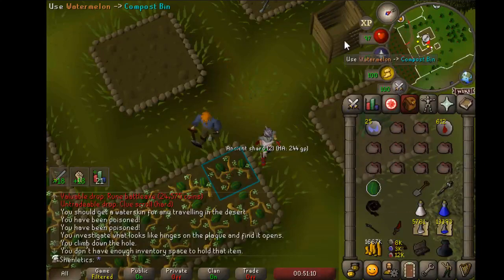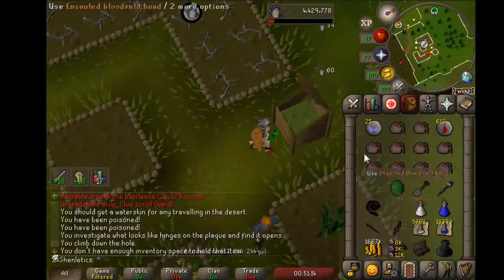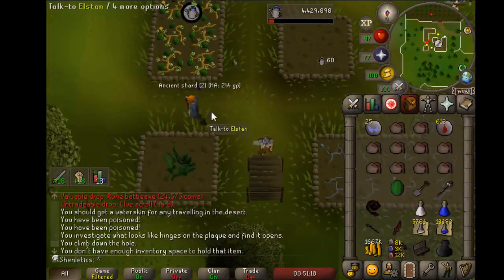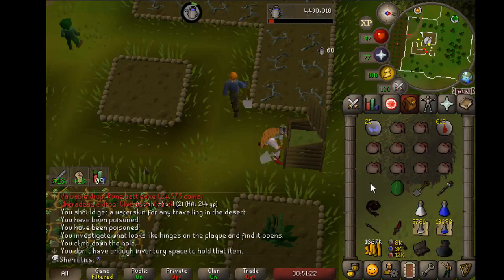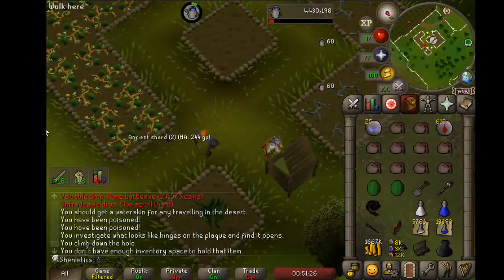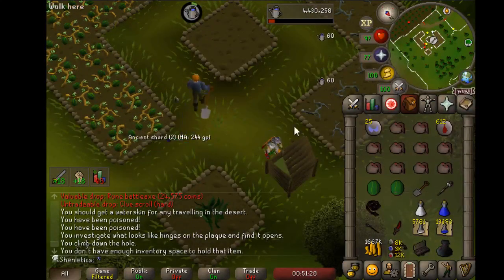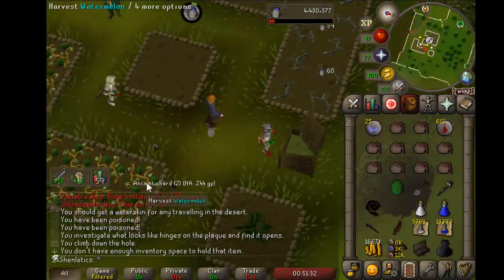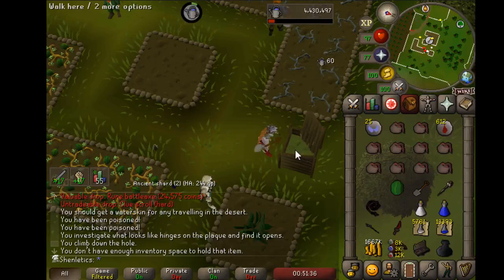OSRS easy compost filling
fast tutorial